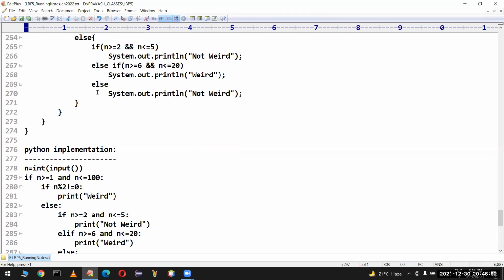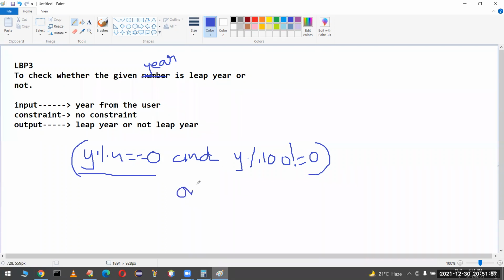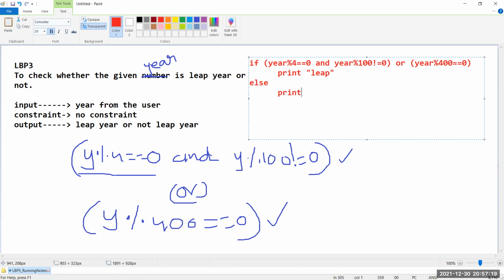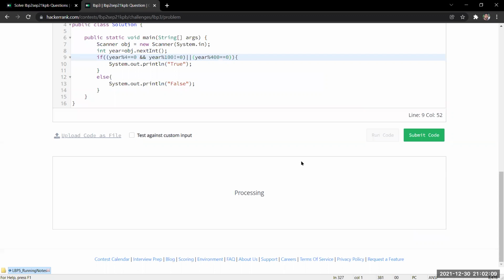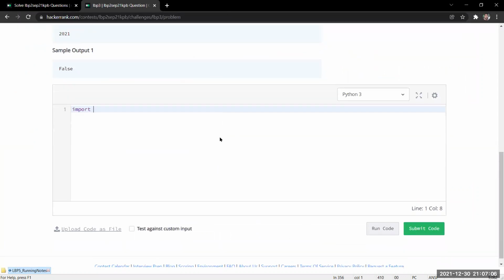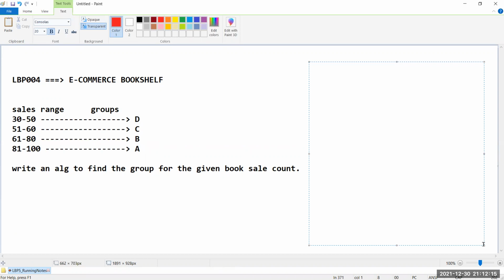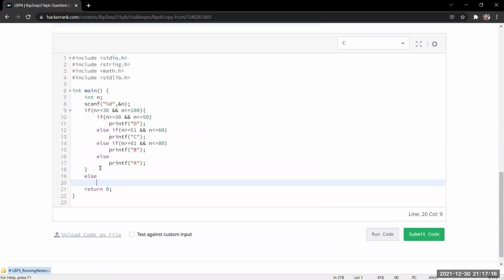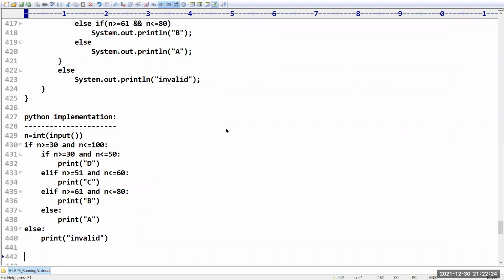Logic Based Programming Videos and Materials | Session - 6 | Prakash Sir